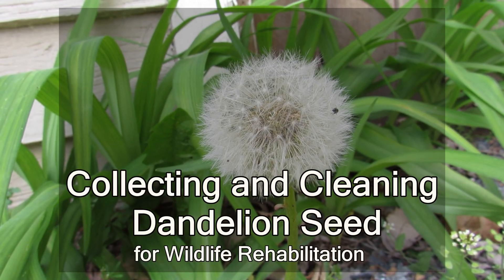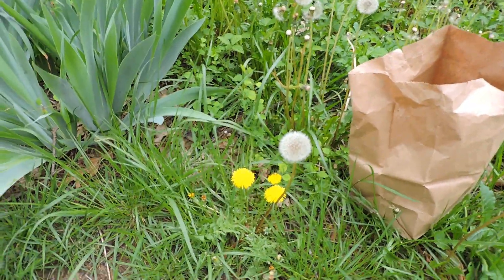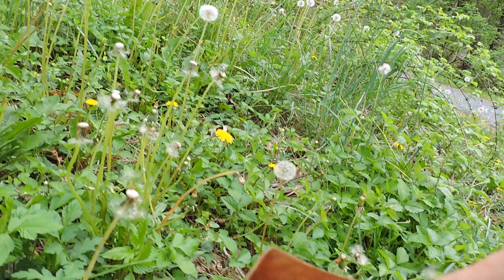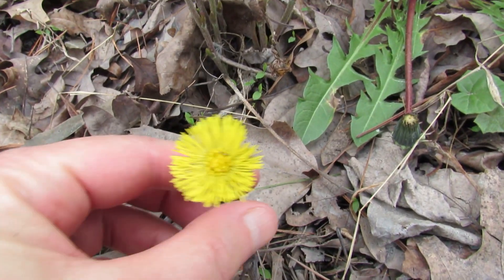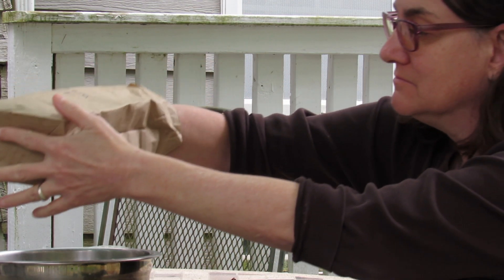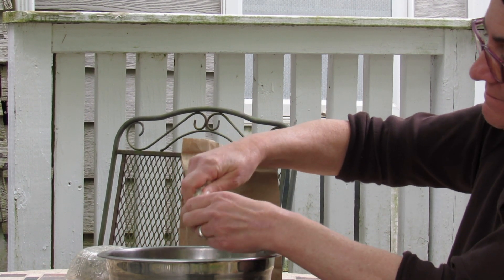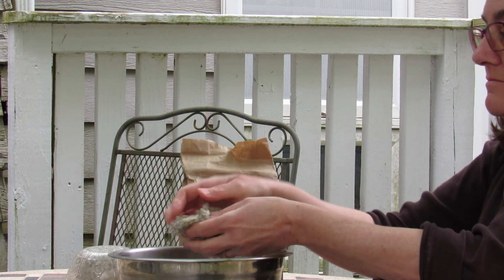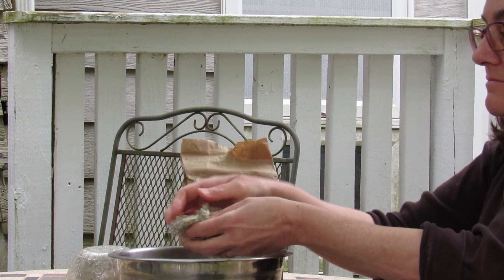Collecting Dandelion Seed for Wildlife Rehabilitation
A short video to show how to collect common dandelion seed and prepare it to feed to wildlife rehabilitation patients or to store it.